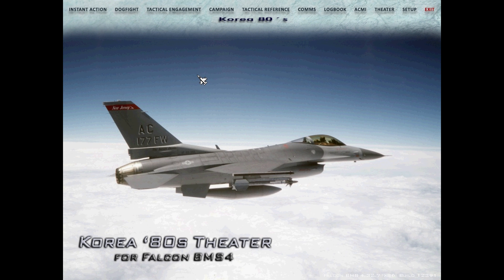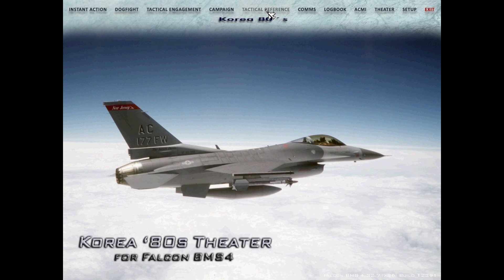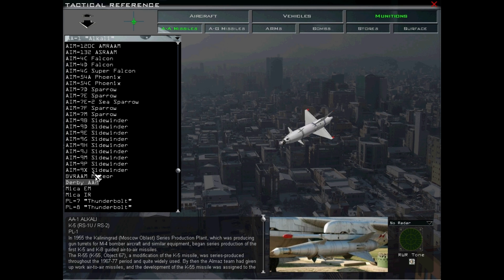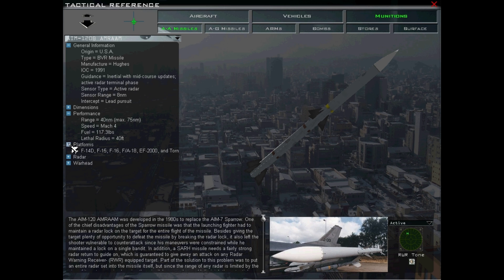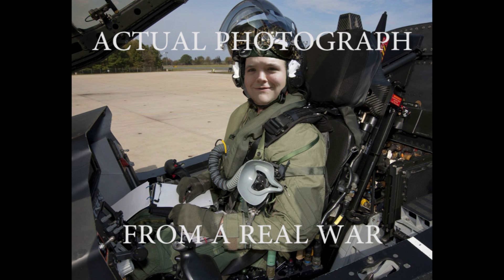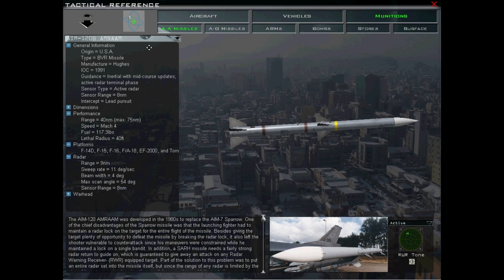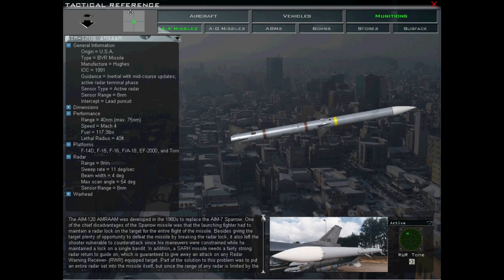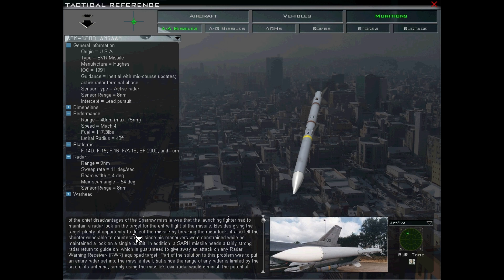Falcon 4 BMS Tutorials AIM-120 "AIMRAAM" Mach 4 so fast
For the goons.